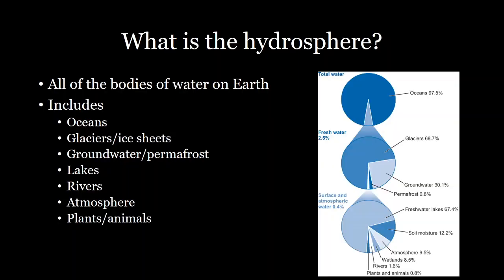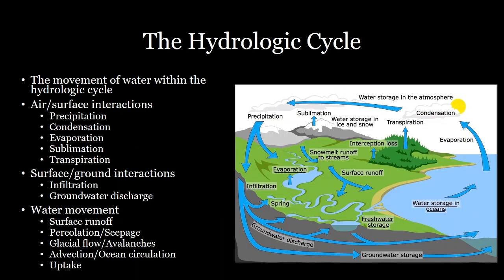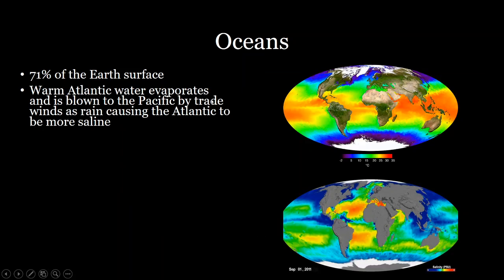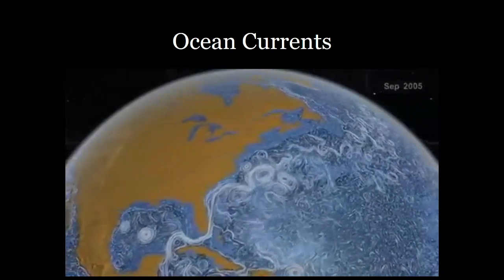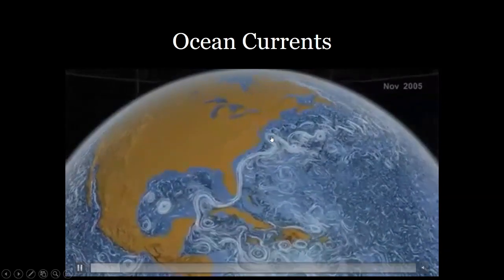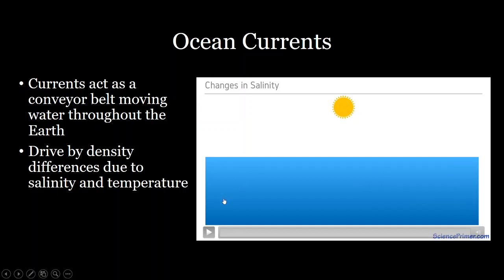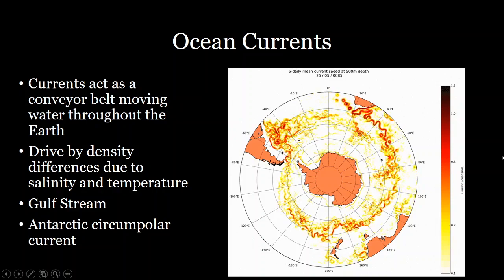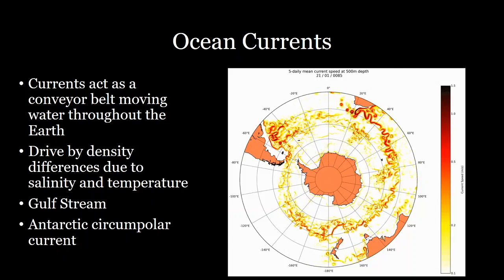The Hydrosphere Part 1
This is part 1 of the fourth lecture for week 2 of Rutgers Geography Department course 450:101 Earth Systems. The lecture covers all aspects of the hydrosphere including lakes, ocean circulation, tides, permafrost, snow cover, sea ice, and more.